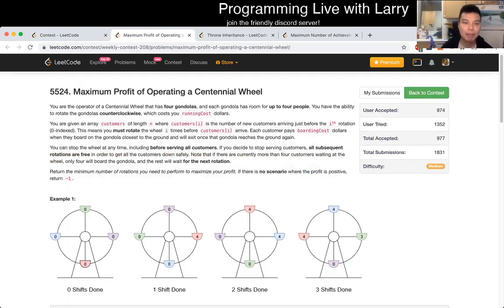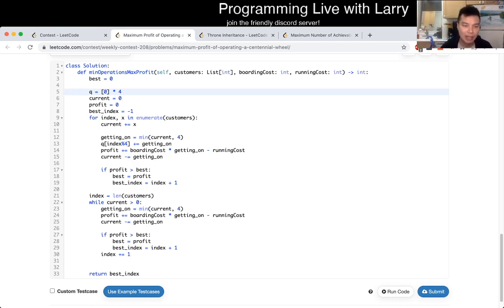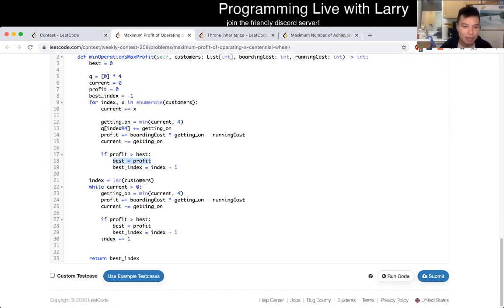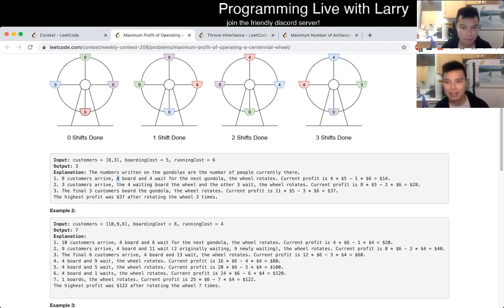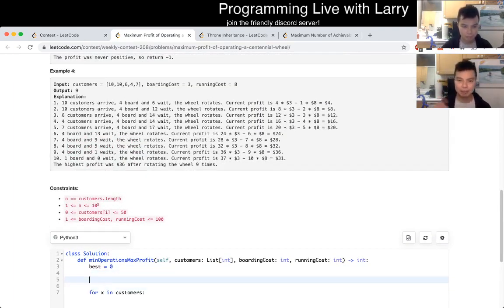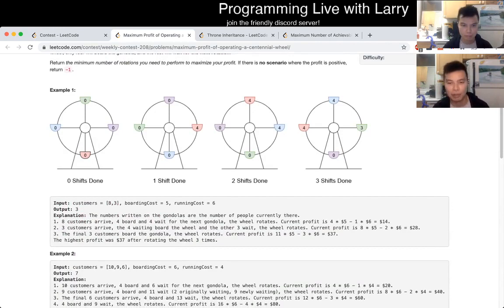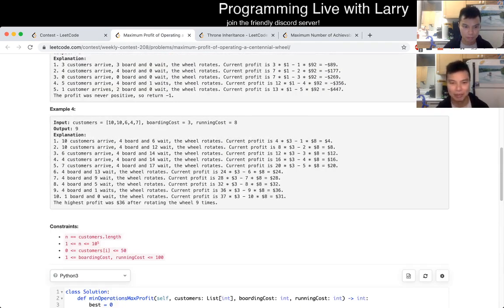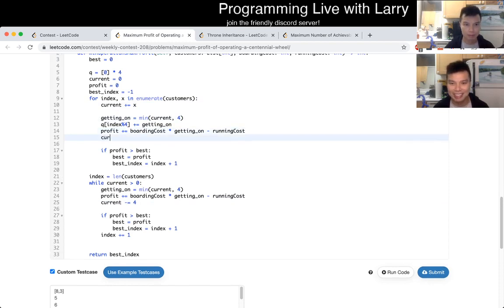1599. Maximum Profit of Operating a Centennial Wheel (Leetcode Medium)